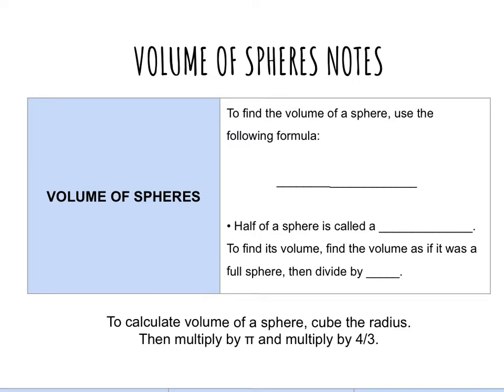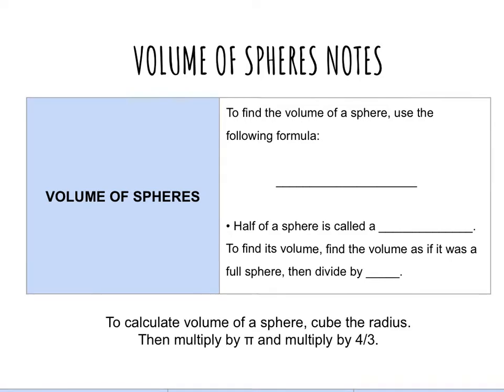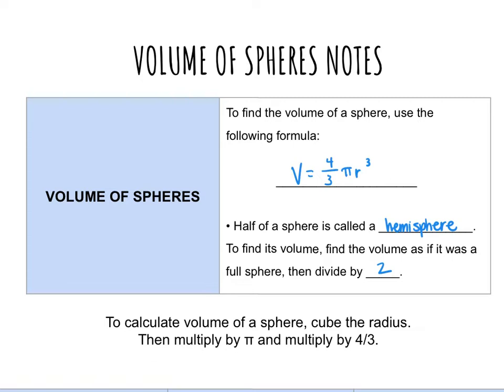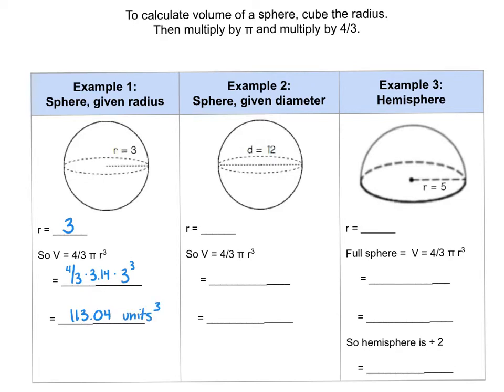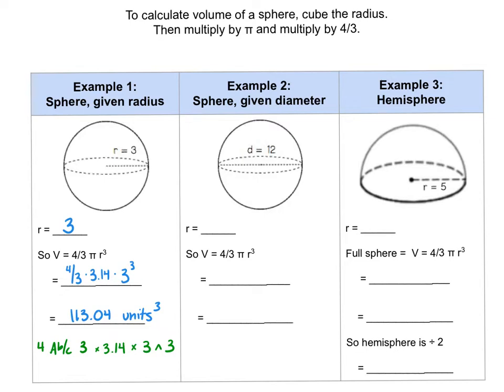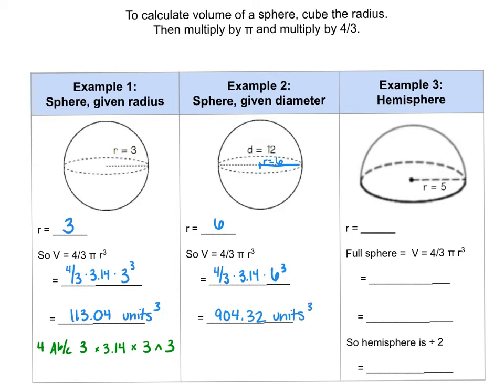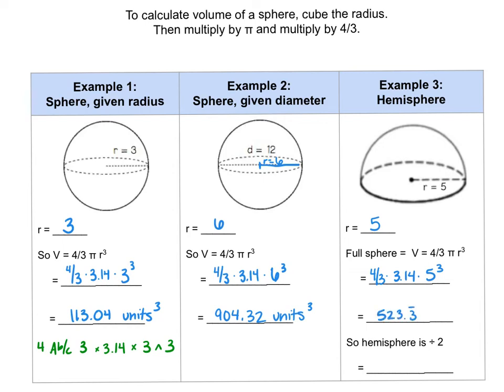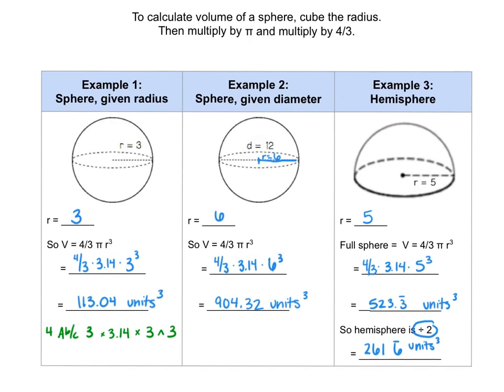Volume of Spheres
Learn and see examples of calculating the volume of spheres and hemispheres using the formula. (8th Grade Math)